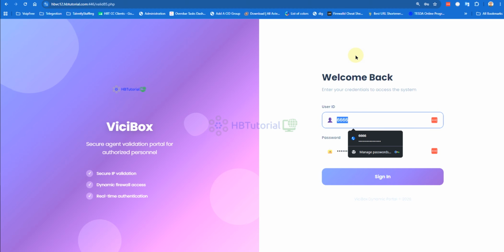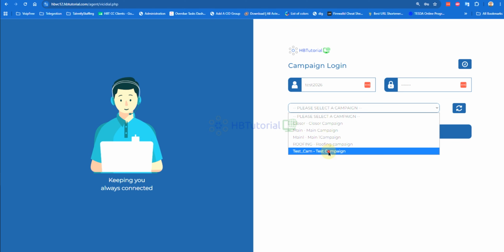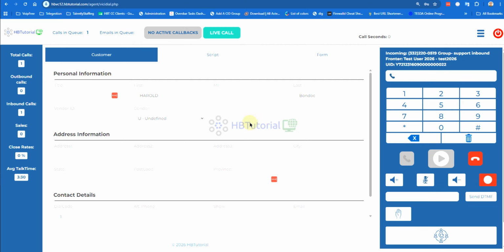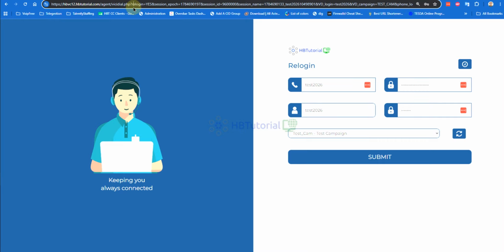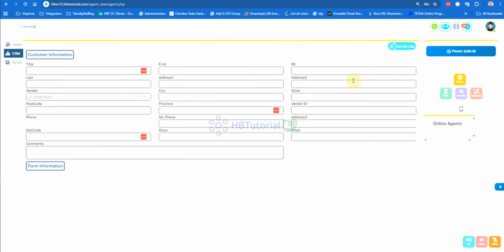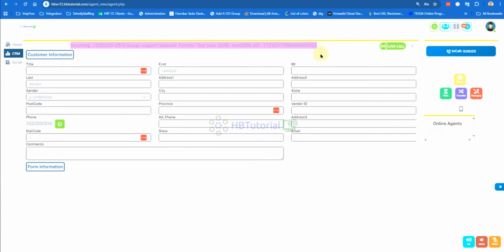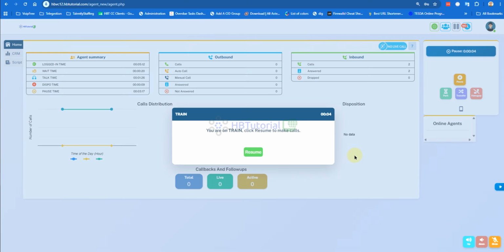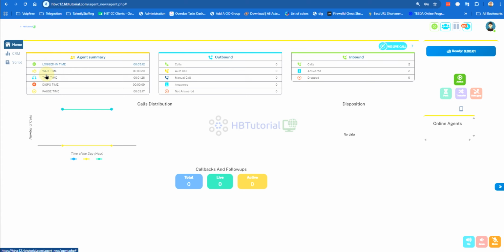VICIdial WebRTC Contact Us Demo | Browser Click-to-Call + 2 Agent Login Themes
Browser-based click-to-call
Phone number, first name, and last name fields
Lead submission to VICIdial before the call begins
Secure backend-loaded SIP credentials
Microphone permission and connection-status handling
Responsive desktop and mobile design

Agent Login Theme 1

Modern call-center agent illustration
Split-screen campaign login layout
User login, password, and campaign selection

Agent Login Theme 2

Clean software-support illustration
Compact and responsive login interface
Modernized VICIdial campaign selector and login form

This project is suitable for call centers, customer-support websites, inbound sales teams, help desks, and businesses using VICIdial with Asterisk and WebRTC.

Dialer test Login
User Login: test2026
User password: test2026